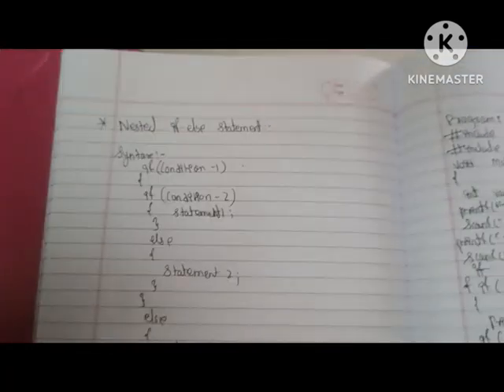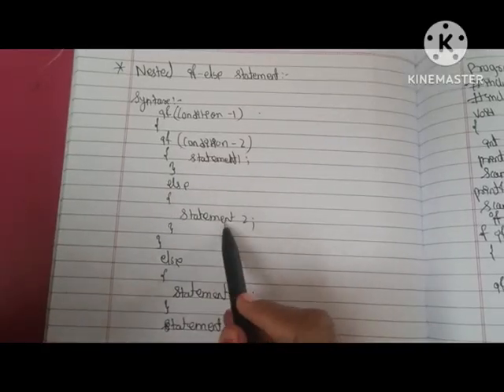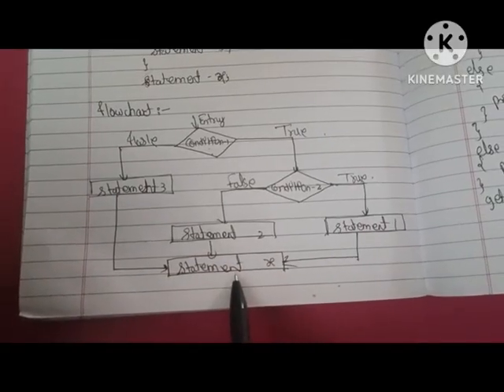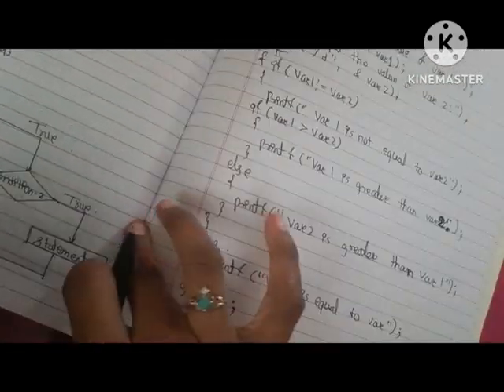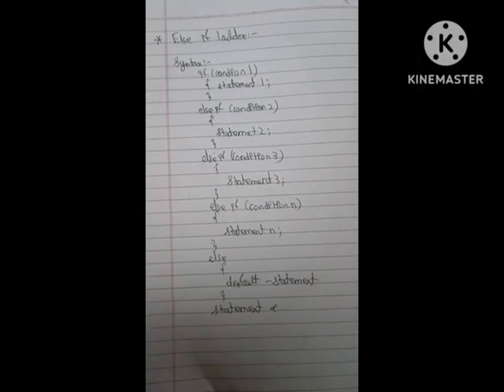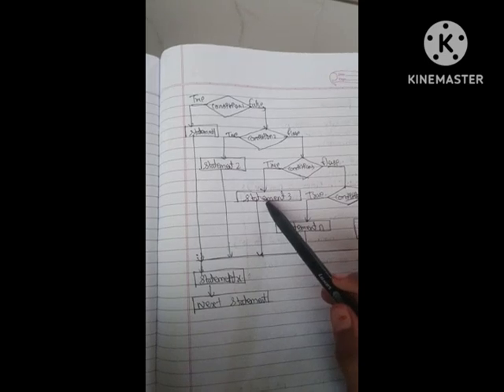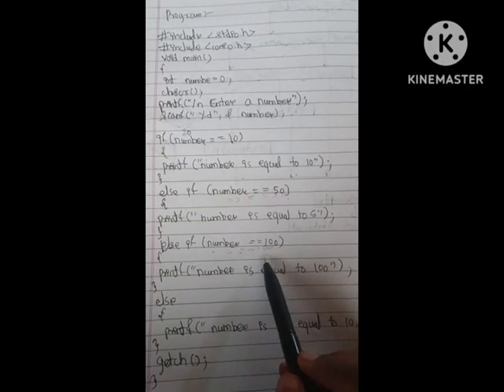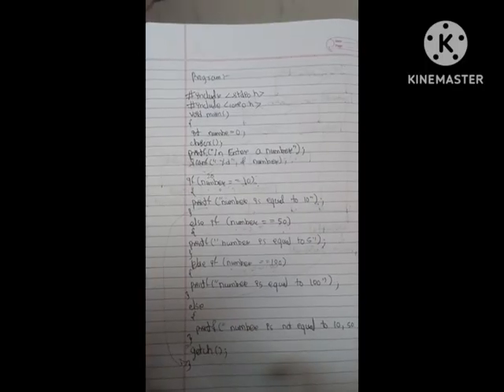Nested if-else, ladder if else | programming for problem solving